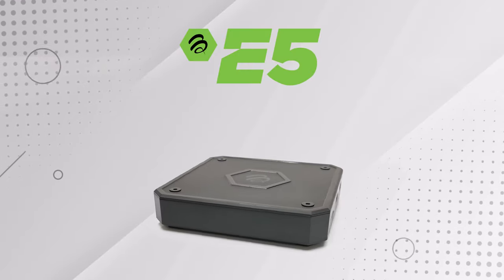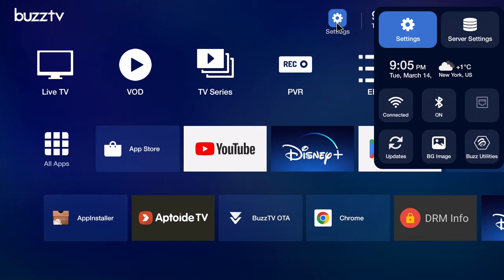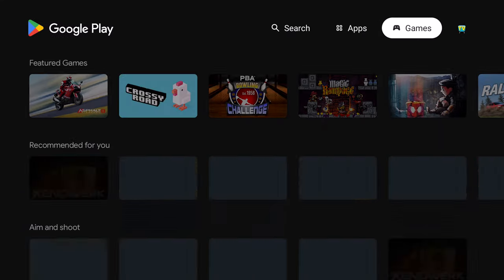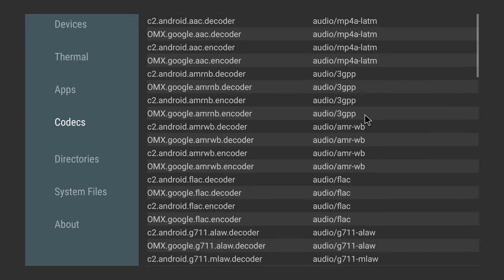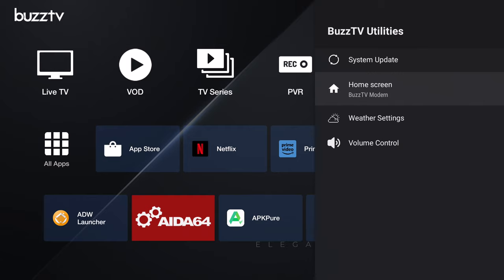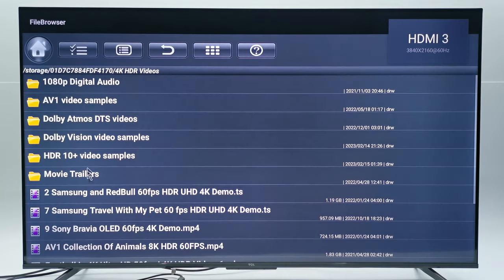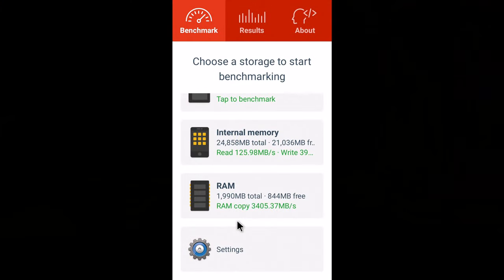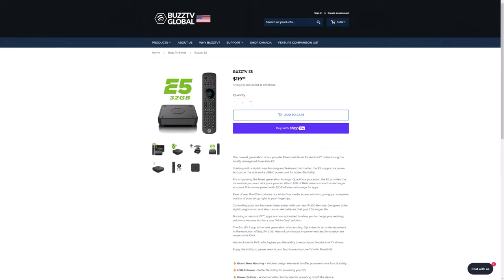BuzzTV E5 Google Certified Live Hub Android Box - What's All The Buzz About in this TV Box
BuzzTV E5 Live TV Hub Android Box  Review

✅Sony Dolby/DTS Receiver used in video

*BuzzTV E5 Pro features :*

Amlogic S905X4 quad-core CPU 2.0 GHz / 32bit mode
DDR4 RAM
Android 11 Android TV OS version
Live TV Streaming Hub interface
4K 2160p at 60hz display
Up to 12bit YCbCr 422 Color space
HDR 10Bit display
Mobile screen mirroring Airscreen app
Max Internet speed on 5GHz and the LAN port
2.4GHz band over 120Mbps notable
Alternative launchers work
Custom image wallpaper
4K video playback good w/HLG
Dolby Atmos/ Dolby Digital plus/Dolby surround
YouTube in 4K HDR via Smart YouTube TV version only
Average 3D gaming Cooling fan recommend
Premium packaging

00:00 - intro
00:55 - unboxing
01:12 - in the box
01:45  - design and ports
02:31 - launcher bootup
02:42 - Launcher features
03:47 - Live TV server hub
04:17 - firmware features
06:04 - pre-installed apps
06:24 - Google play store
07:54 - system and hardware info
10:23 - DRM Netflix
12:43 - YouTube quality
13:10 - screening mirroring
13:49 - alternative launchers/wallpapers
14:48 - external hard-drives/shared internal storage
15:32 - 4K HDR 10/HLG/AV1 decoders
18:14 - Surround sound audio decoders
20:04 - 3D gaming / heat management
20:58 - performance benchmarks
20:13 - Rankings Chart
22:52 - pros and cons
24:23 - deals and coupons